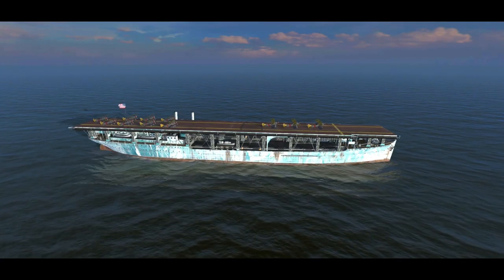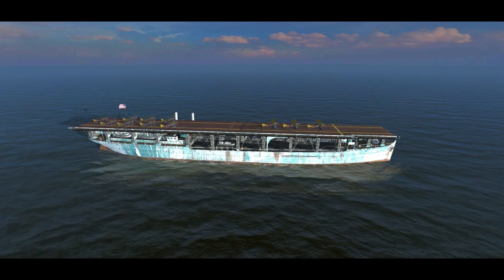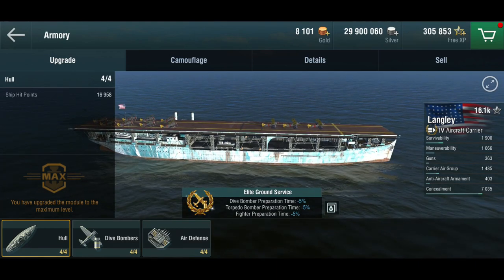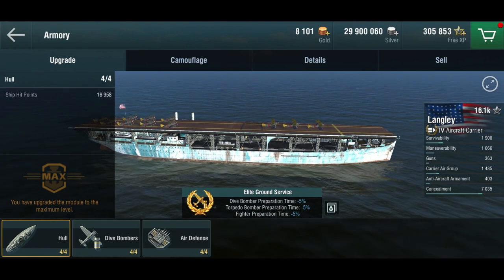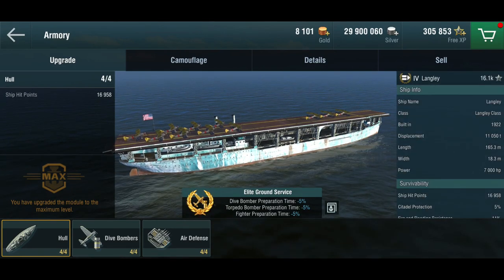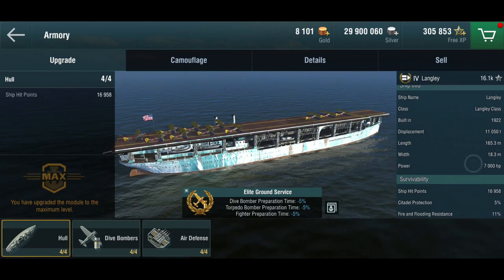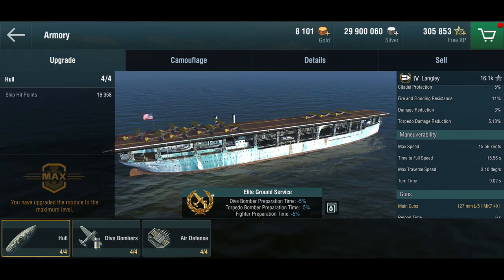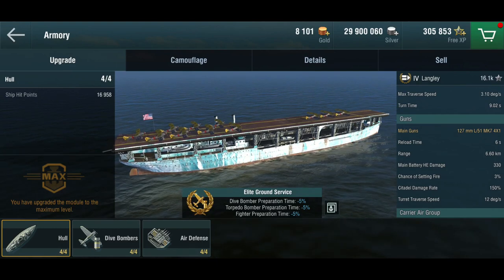World of Warships Blitz - Git Gud - USS Langley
For the longest time, I've avoided playing CV, since I honestly wasn't any good at it. But we're approaching 500 souls who're following this channel, so it's about bloody time I go and "git gud".